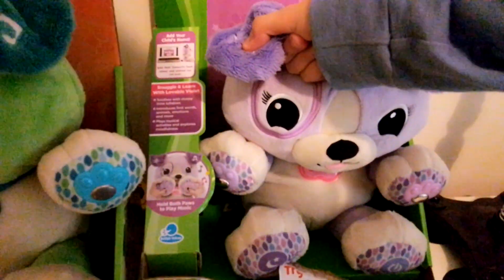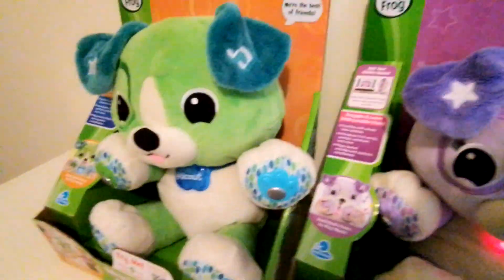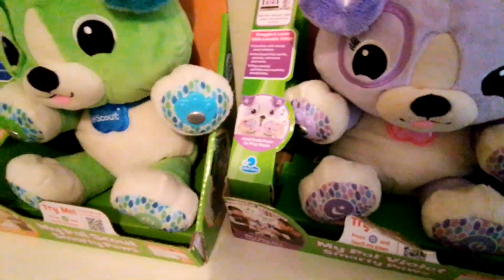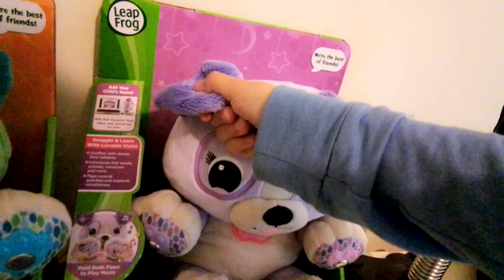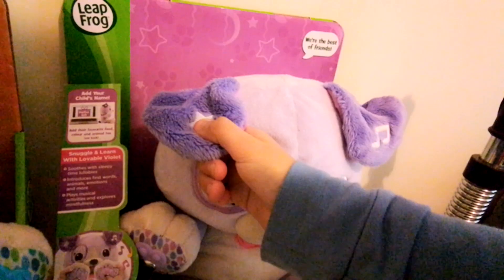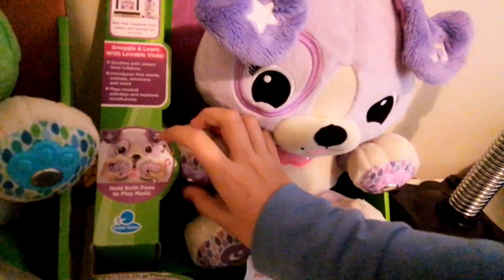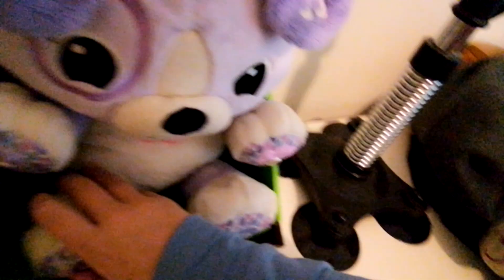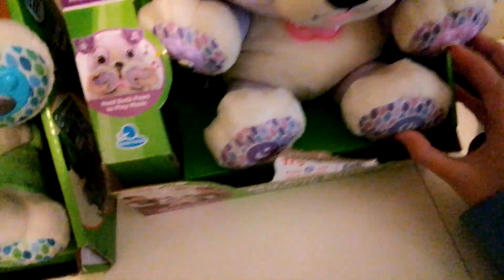How To Unpersonalize Violet